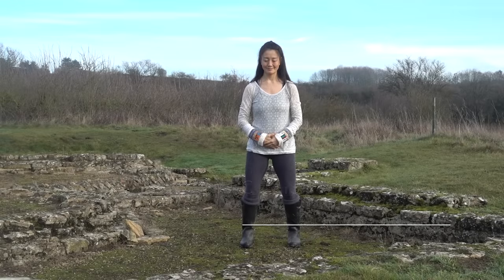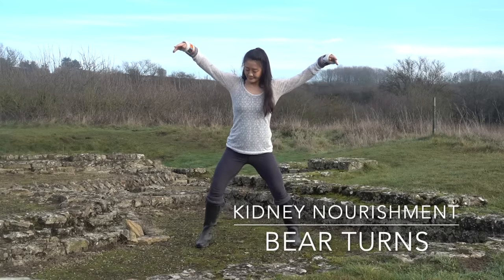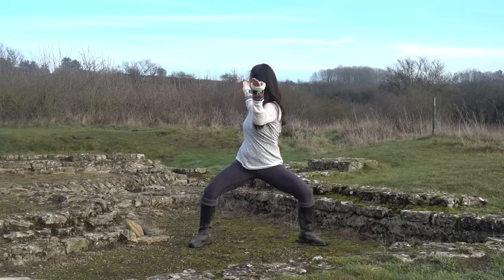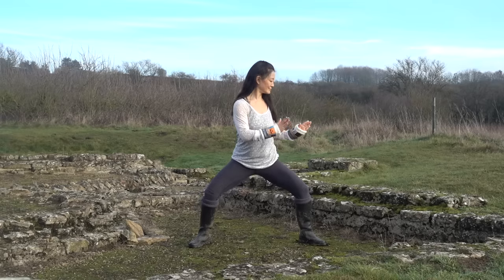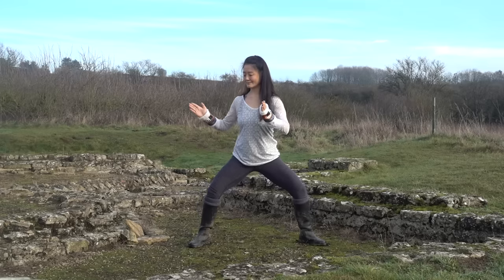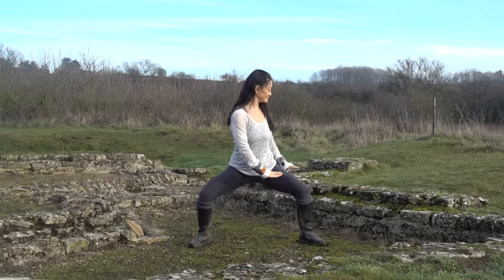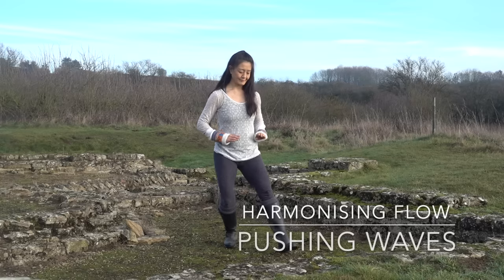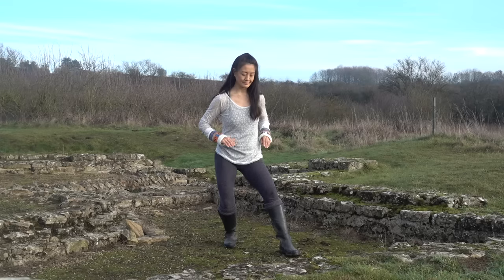Qigong for the Water Element: Nourishing Practices for Body, Mind and Spirit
This is a 14-minute qigong practice for the kidneys and their corresponding element of water.  I filmed it near my home in Oxfordshire at the site of an ancient Roman villa, and wore my new Tibetan wrist muffs that were given to me by the mother of one of the Tibetan Glow Fund volunteers (Glow Fund is our charity we run in China)! It includes a few practices that are also in my new book, Qigong and the Tai Chi Axis: Nourishing Practices for Body, Mind and Spirit.